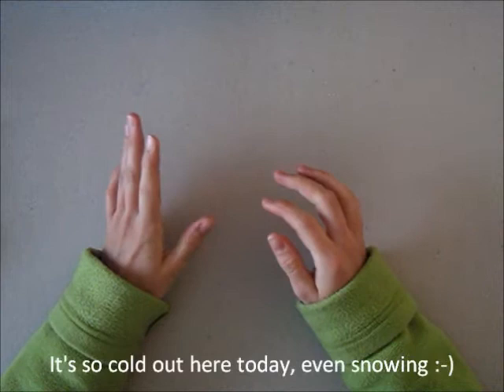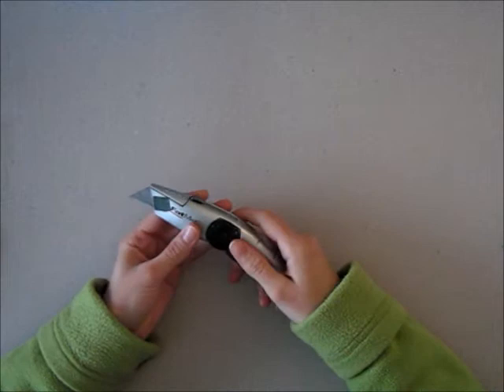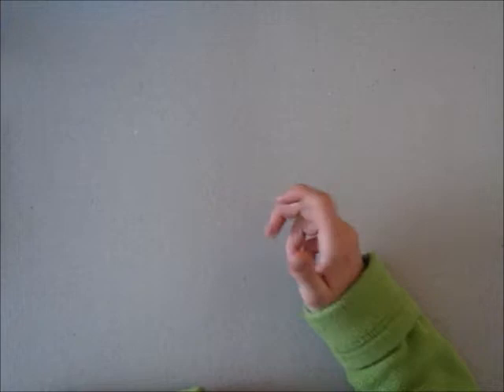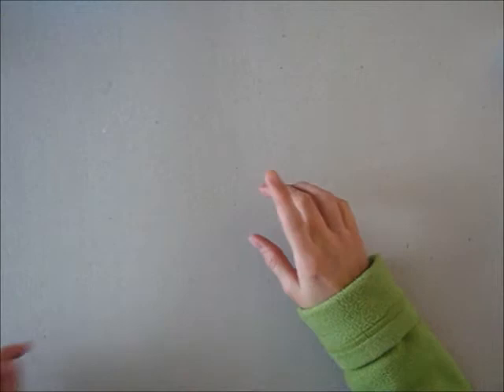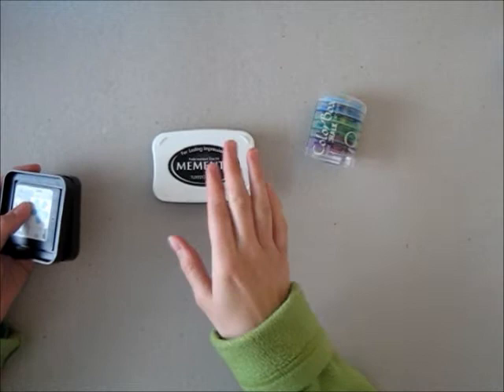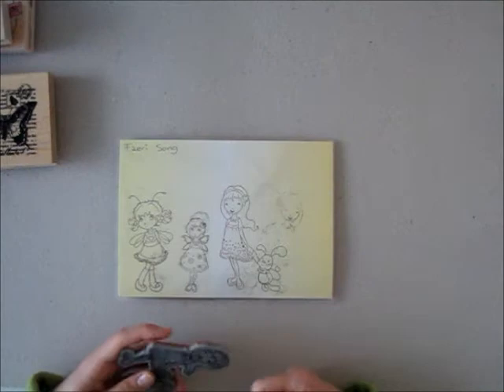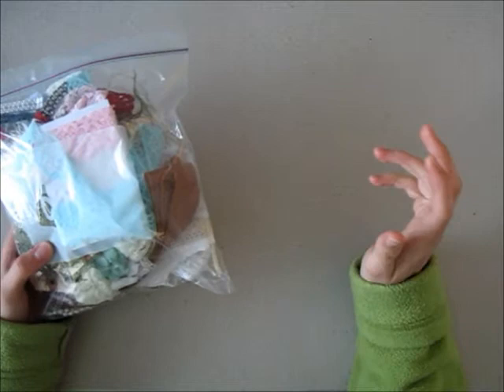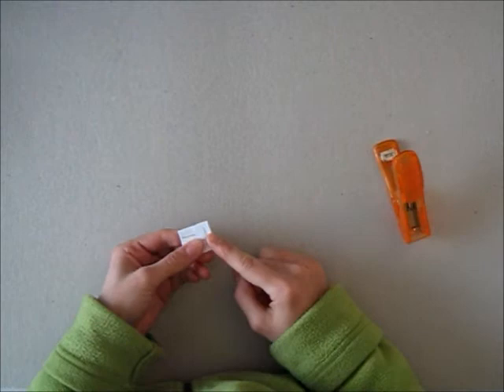My Favorites of 2011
Hoi!

I've been tagged by Karen and Leonie and I loved seeing their favorites, so here is my list of favorites :-) I hope you'll enjoy!

Hope you'll play along, love to see your favorites :-)
xxDebbie